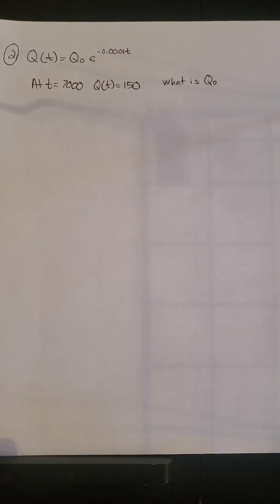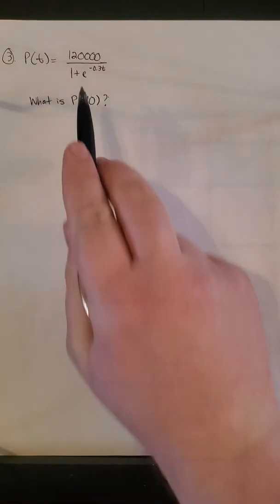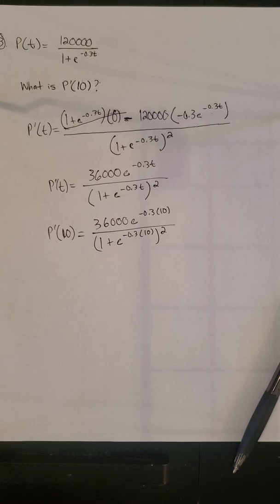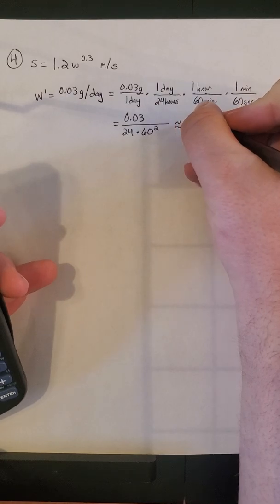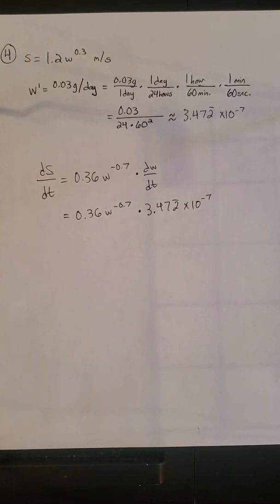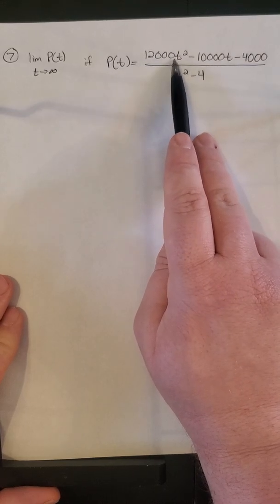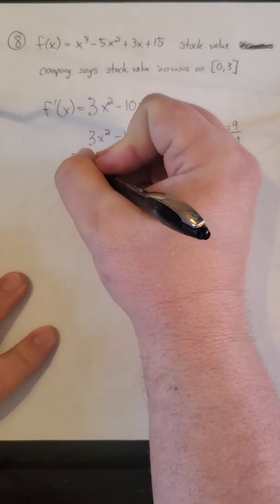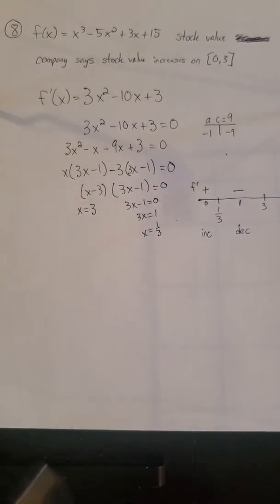Final Exam Review FRQ's